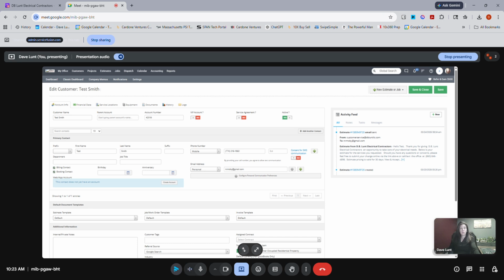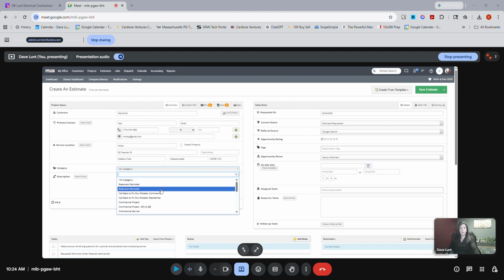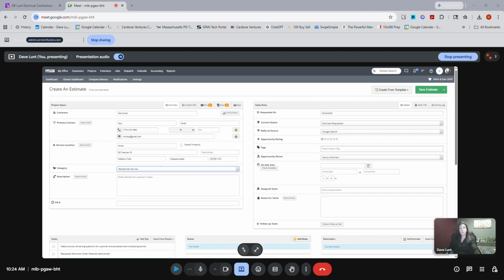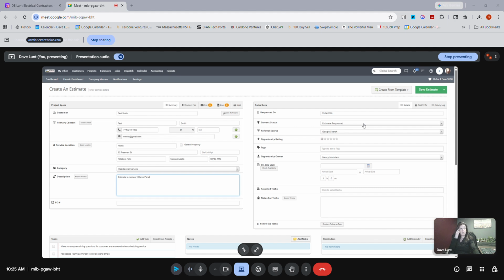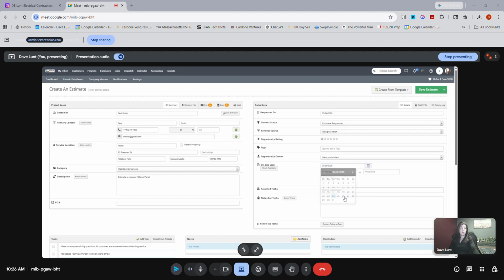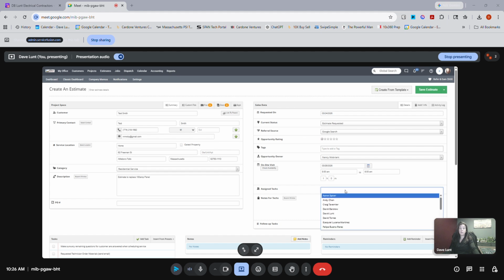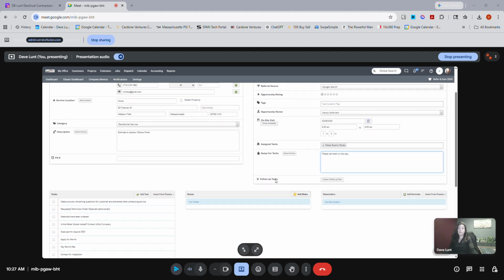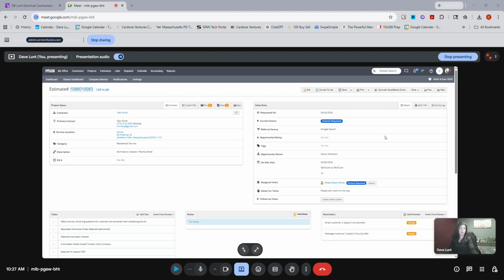How to create an estimate in Service Fusion